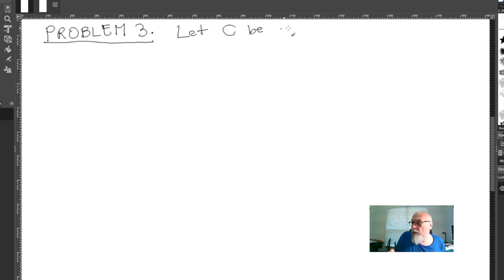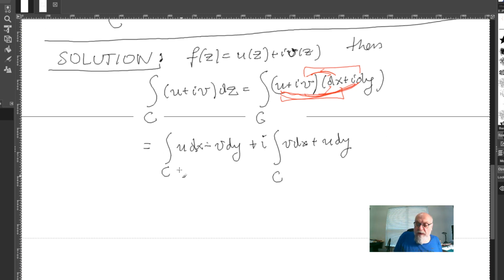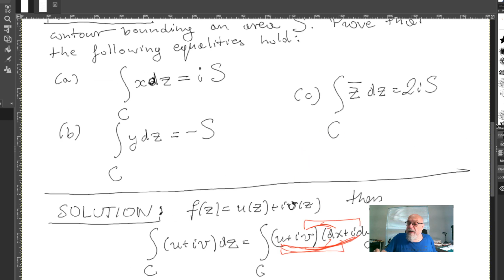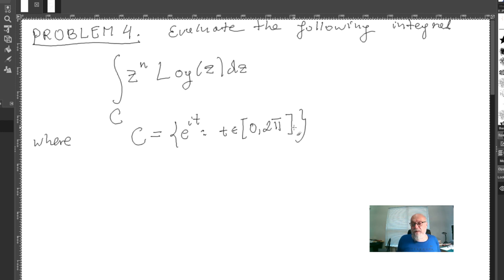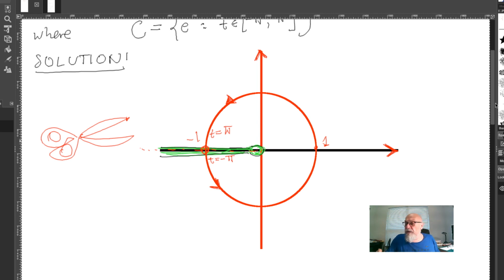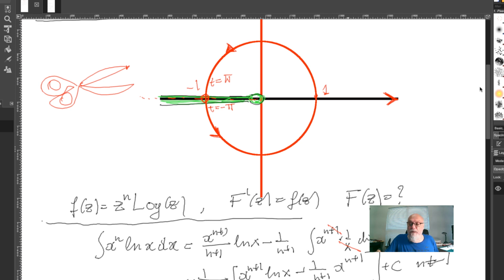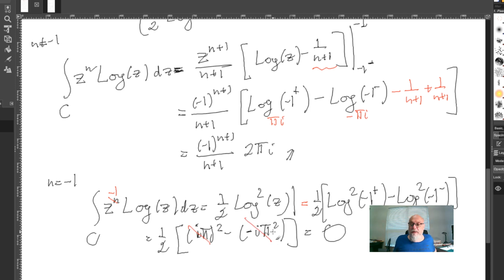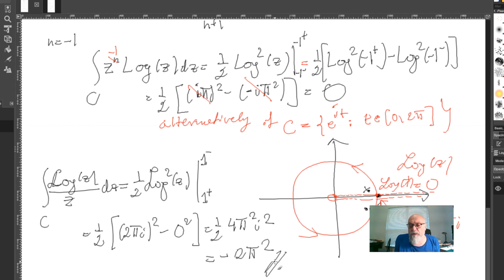Online Lecture 1B: Complex Functions 1 - MATH 3379 - spring 2020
In this video we present the second part of the first lecture on complex functions where we solve, as a review,  two problems related to computations of complex integrals. We review Green's formula, Fundamental Theorem for Complex Integrals and branches of complex logarithm.